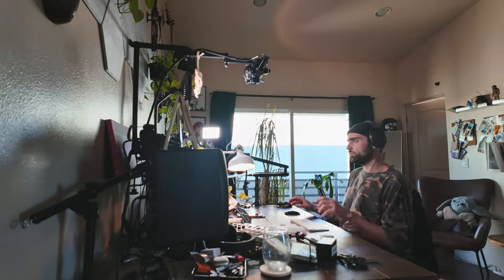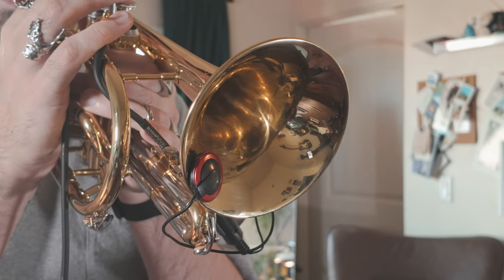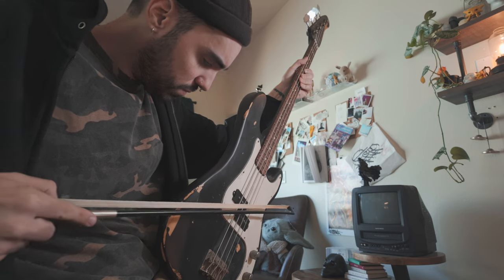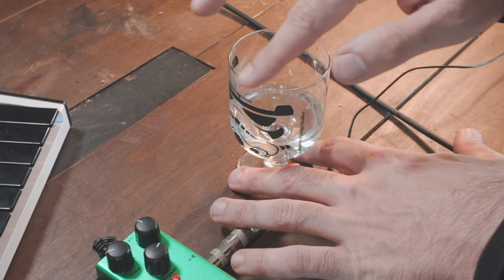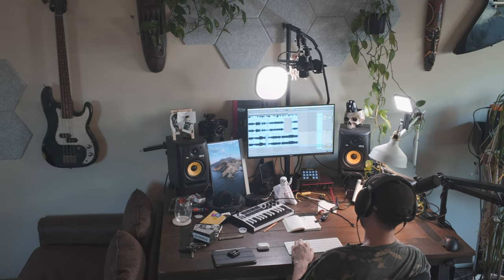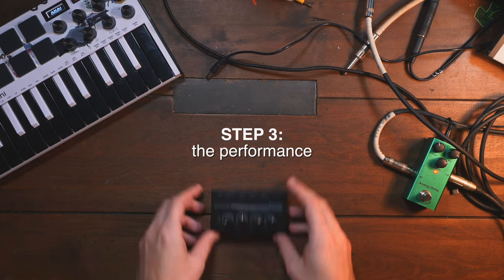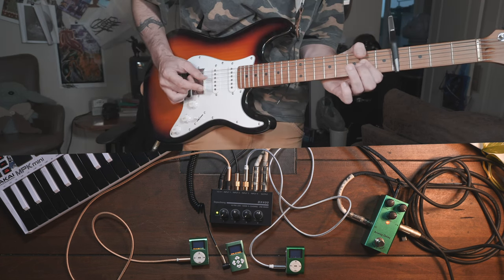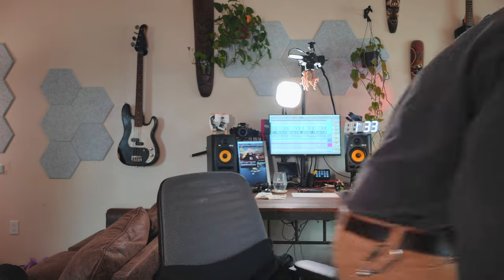CHEAP Gear, CRAZY Sounds!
Time for some ambient music production experiments with items from TEMU!
Or search my code【dkc7345】on Temu App to claim

Temu offers:
•Price Protection Policy-If you order something and the price drop within 30 days, you can request a partial refund.

00:00 Dumb Things & Fun Things
00:25 Contact Mic On Trumpet
01:04 Now With Liquid!
1:37 Bowed Guitar & Bass
2:10 Analog Delay Pedal
2:40 Why My Neighbors Hate Me
3:35 Yadda Yadda Now Let's Process It All...
4:13 A Cheap Mixer  + Mp3 player?
5:00 Ambient Performance With Guitar
6:04 I want to experiment MORE!
6:45 Ambient Vibes to dream to...